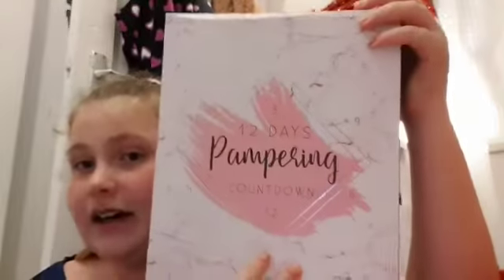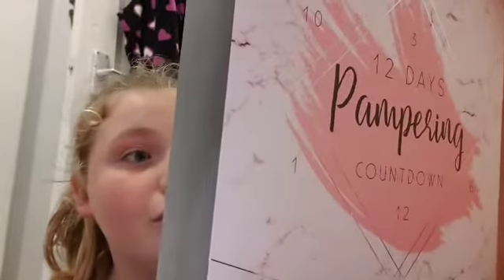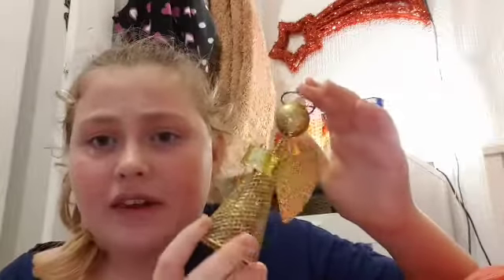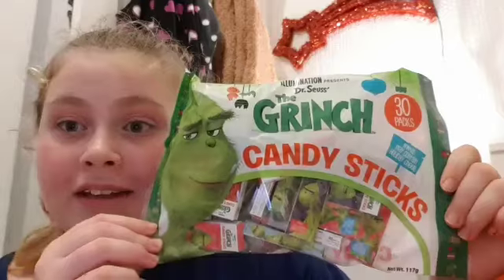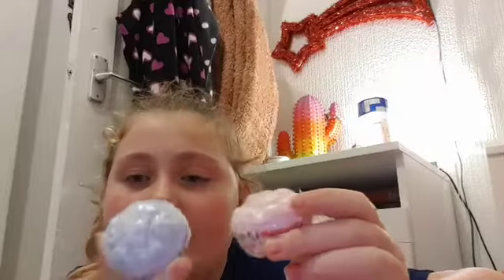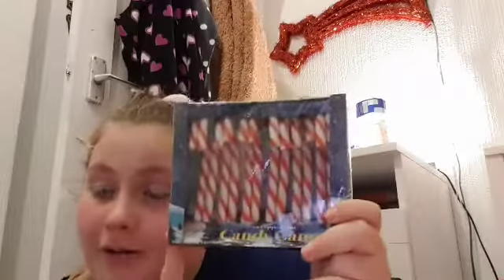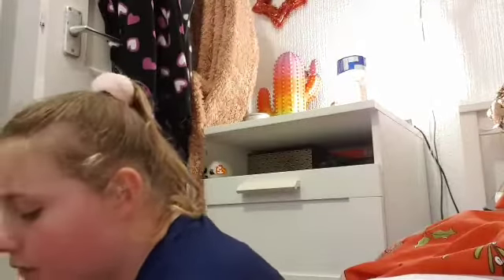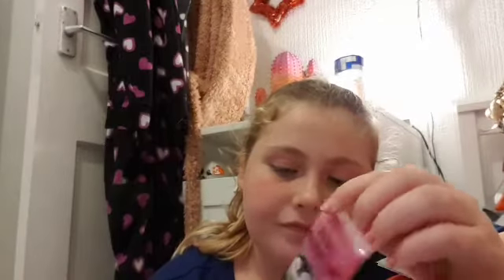VLOGMAS DAY 10/SHOPPING HAUL